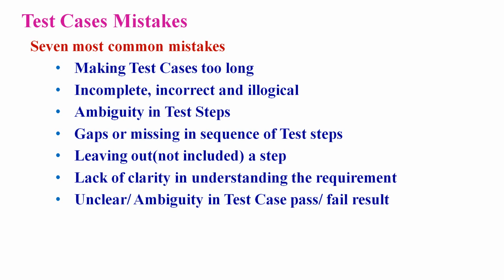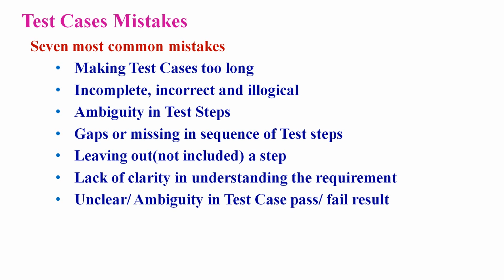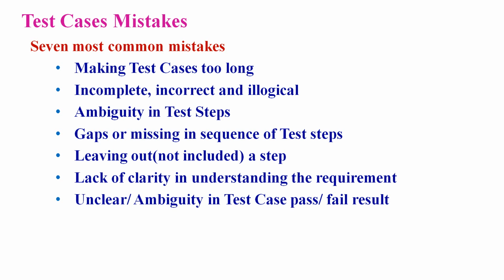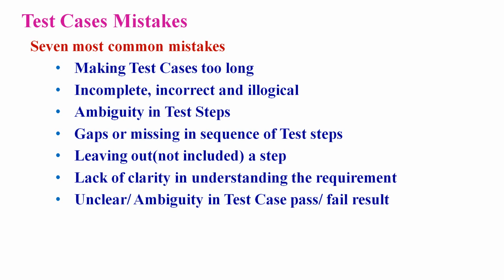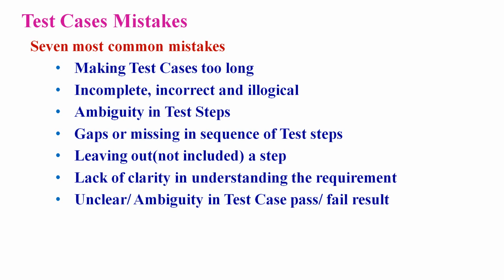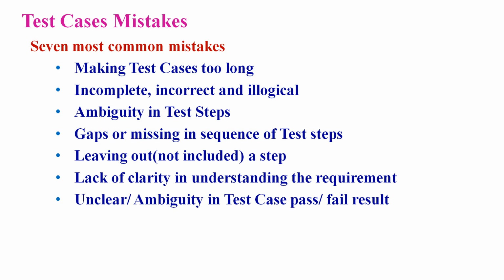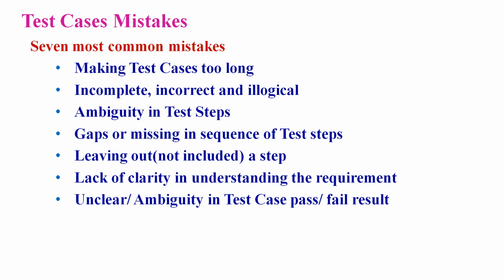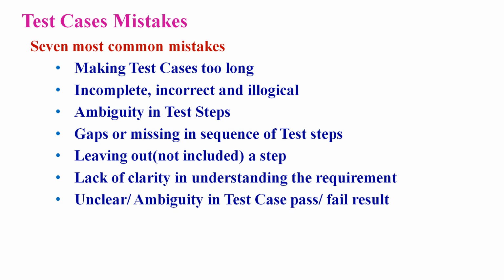ST51 || Most Common Mistakes in Designing of Test Cases || Software Testing || By Dr. SP Reddy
Explained about Designing of Test Cases by Software Test Engineers. Discussed about most and frequent common mistakes while designing Test Cases by Software Test Engineers.